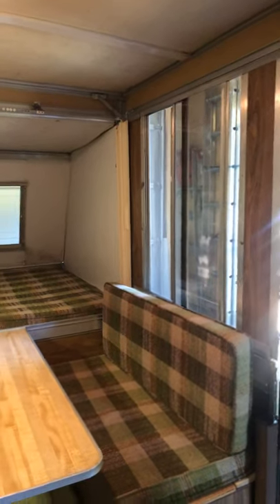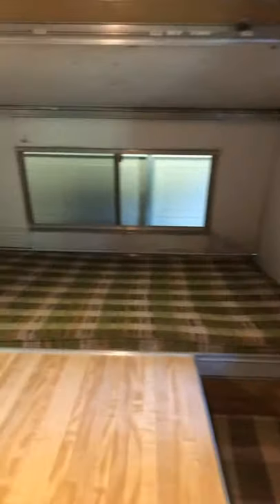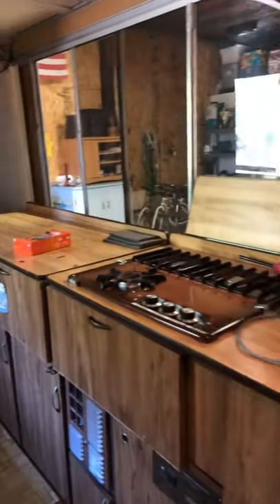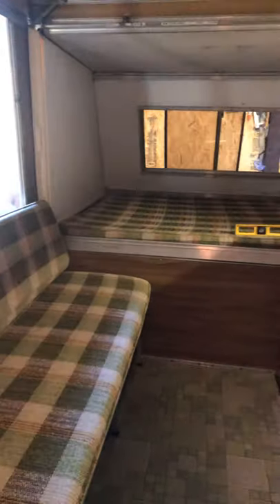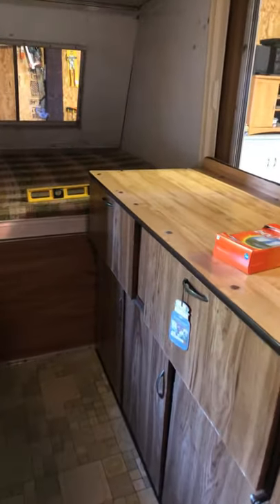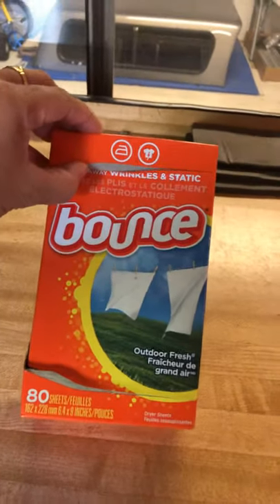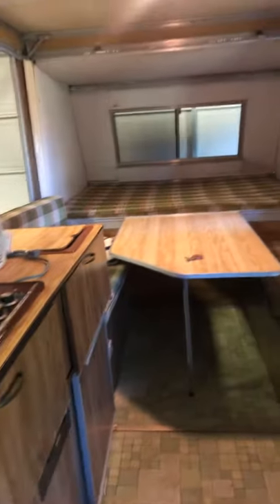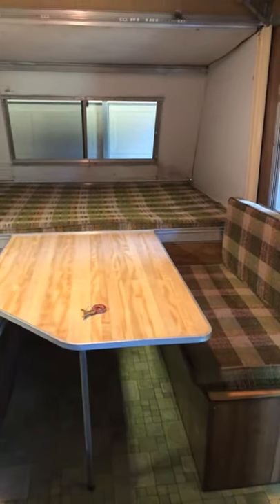| Bounce Dryer Sheets- 1978 Apache Ramada pop-up camper | Vizsla |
Our first camper. Winterizing camper and using bounce dryer sheets to deter any rodents (mice).